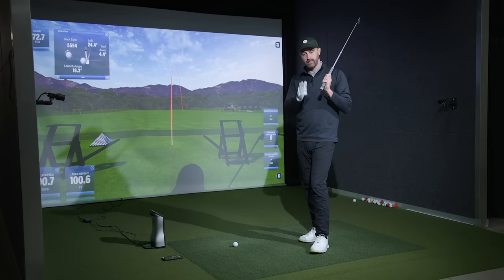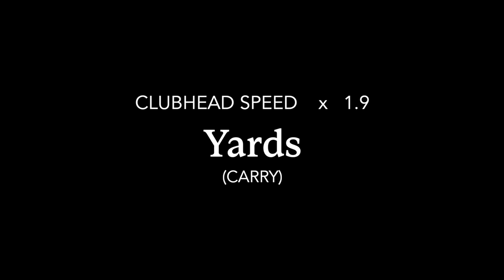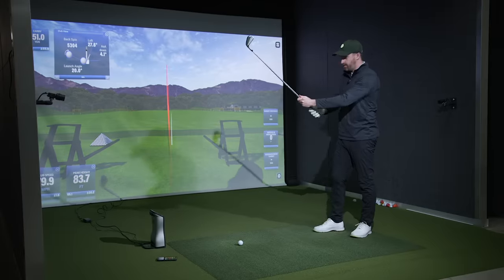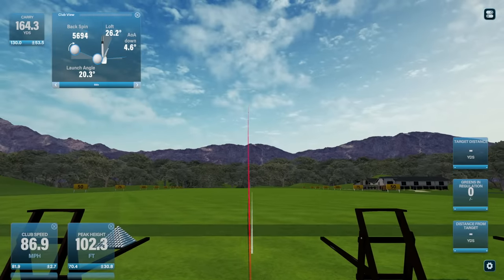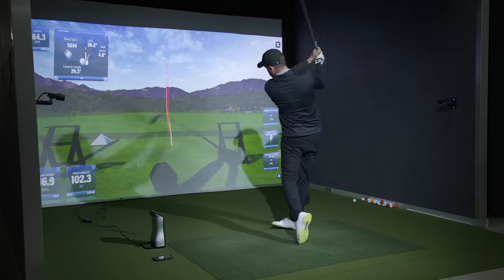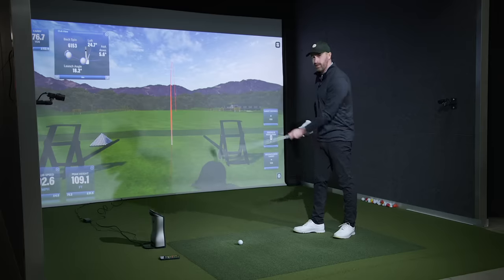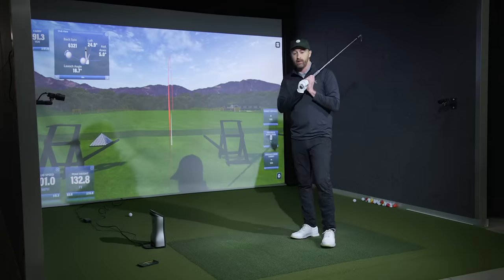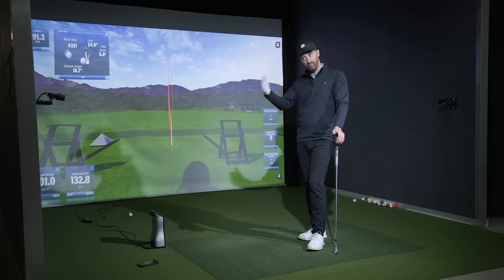How Far Should You Hit 7 Iron? Average, Fast & Very Fast Players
How far should you be able to hit a 7 iron at your clubhead speed? This video explains optimal ball flight conditions to give you a good amount of distance while still maintaining spin, height and landing angle.